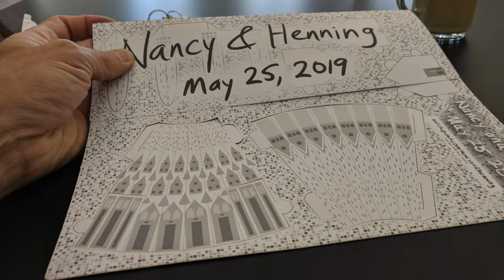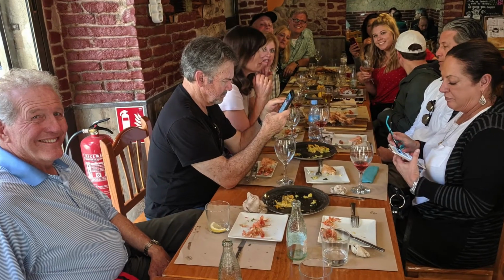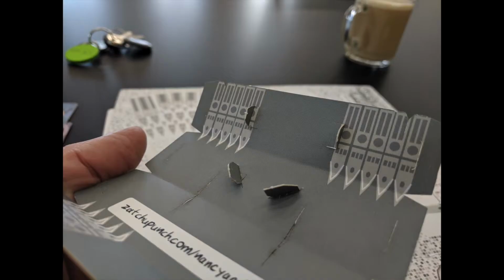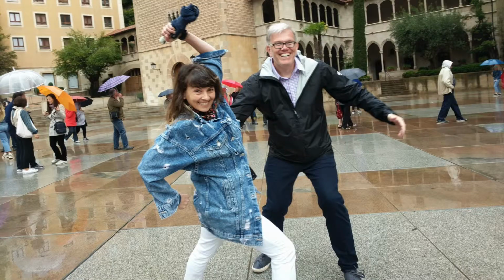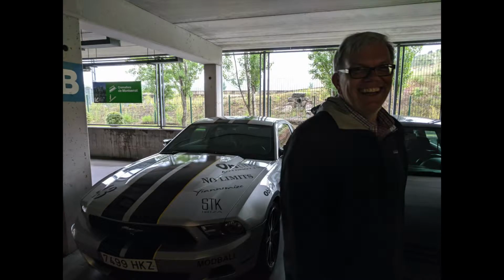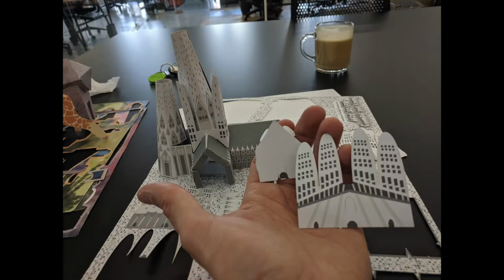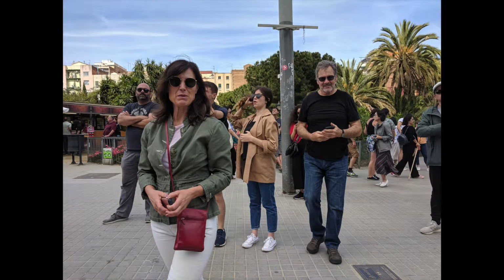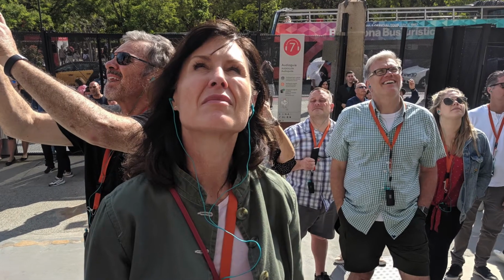Sagrada Familia for Nancy and Henning